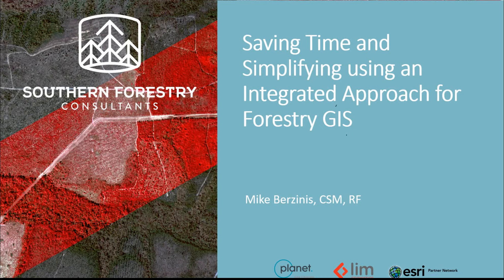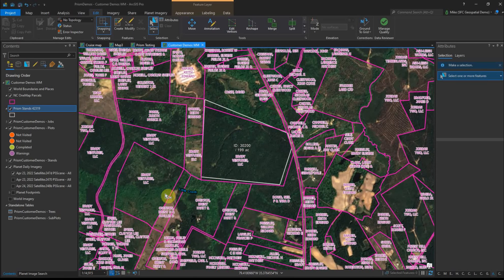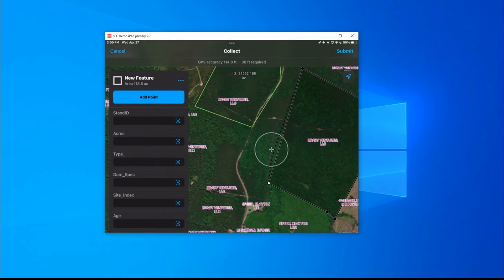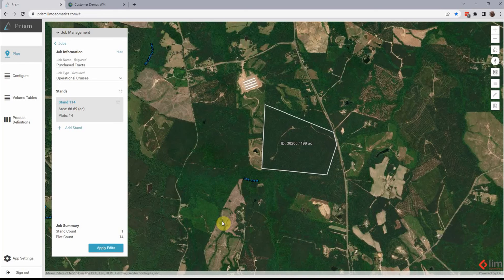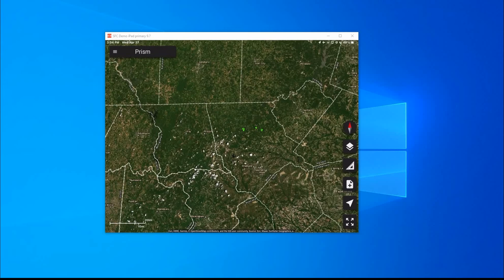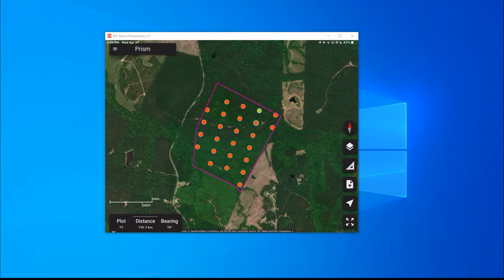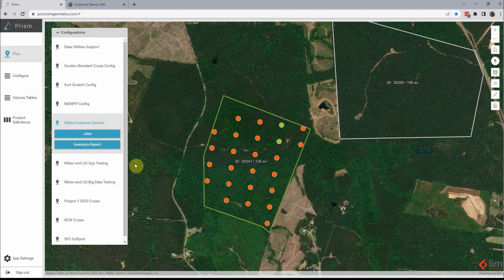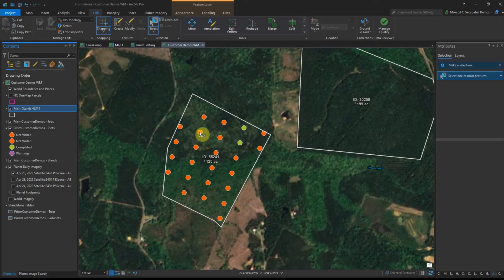Saving Time and Simplifying - SFC Web GIS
Using SFC Web GIS strategy which combines Prism, Planet Labs Imagery and Esri GIS to save time, simplify and help forestry operations operate at scale and reduce risk.